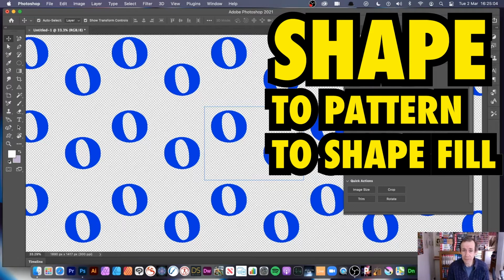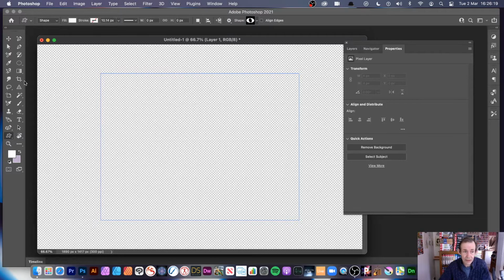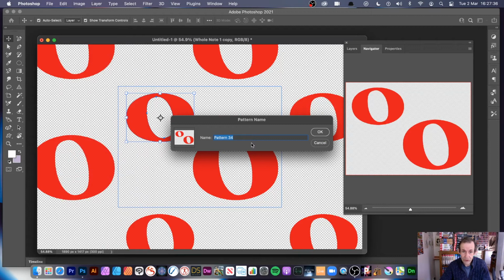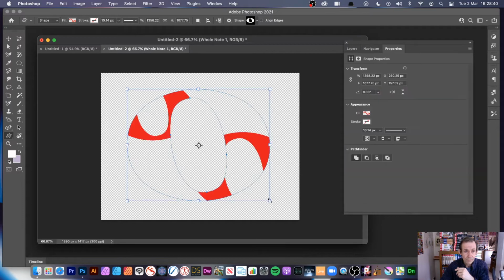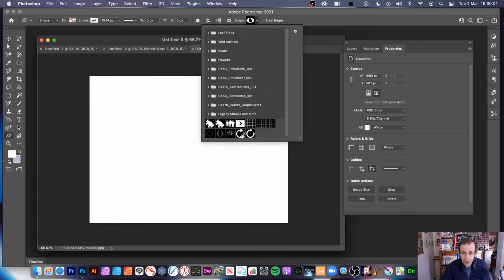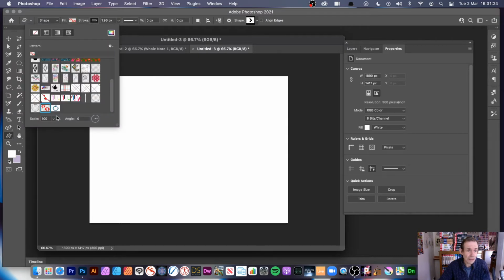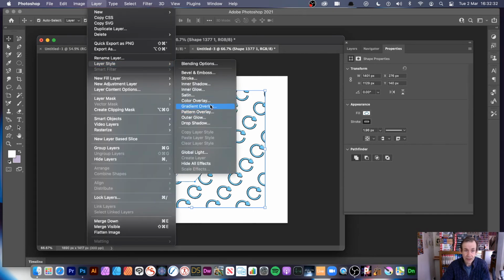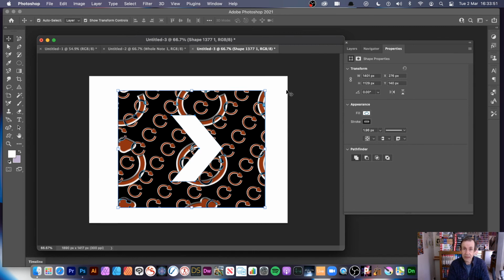Photoshop Tutorial | Create Wallpaper Backgrounds HOW TO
Photoshop tutorial : shapes filled with patterns of shapes - a quick run through how you can add shapes and create a pattern and then use that pattern in a shape in Photoshop